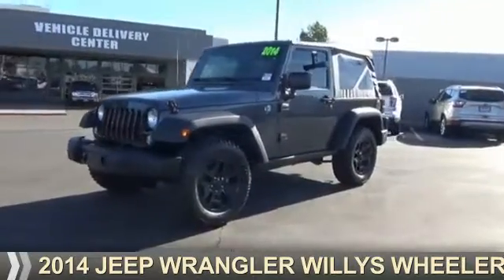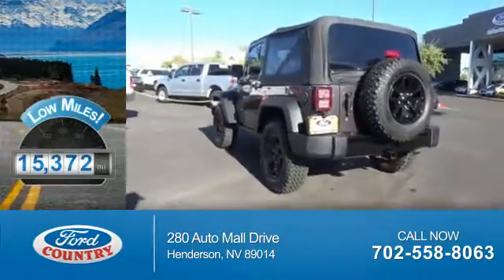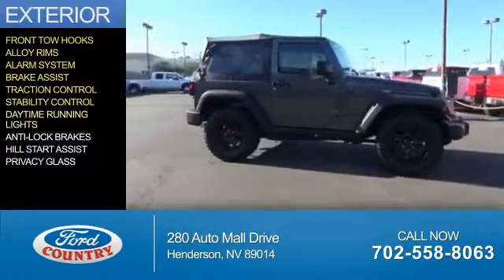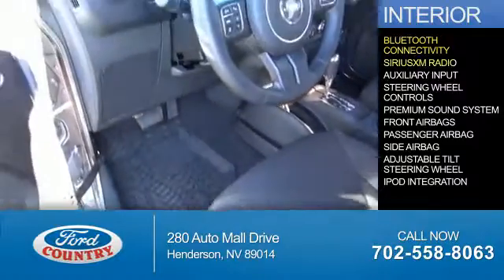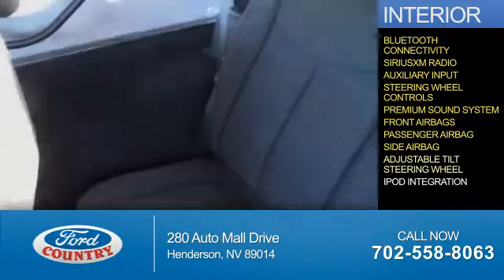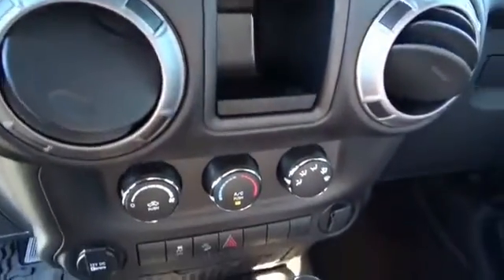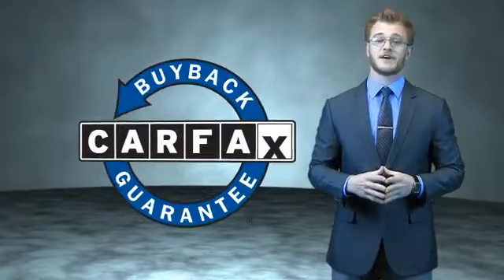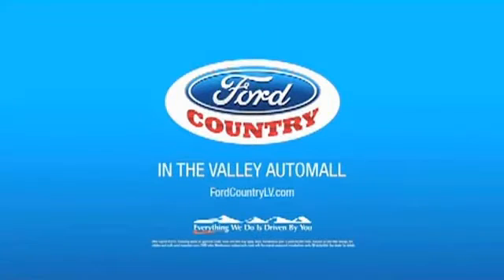2014 Jeep Wrangler 54693A - Henderson NV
Year: 2014
Make: Jeep
Model: Wrangler
Trim: Willys Wheeler Edition
Engine: 3.6 liter 6 Cylindercylinder 4WD
Transmission: 5-Speed Automatic
Color:
Mileage: 15372
Address:
VIN:1C4AJWAGXEL293220